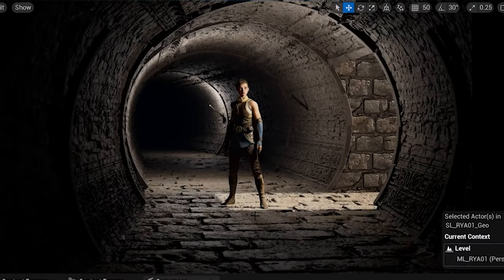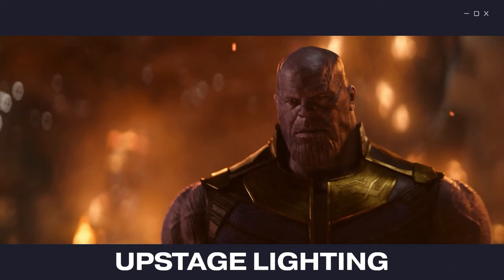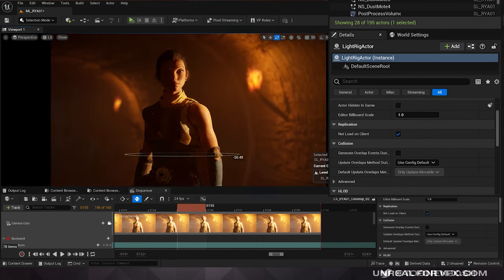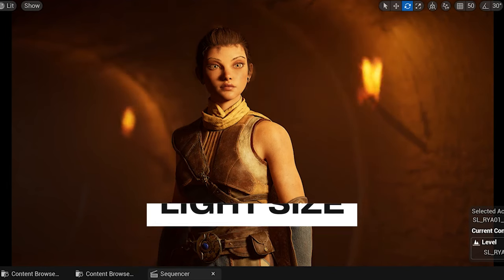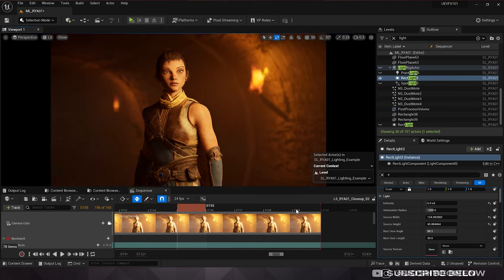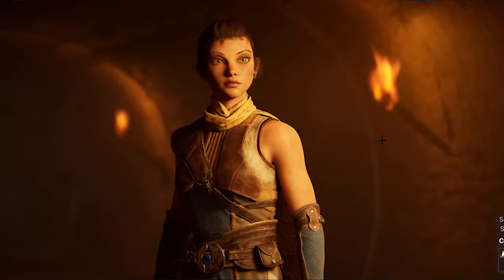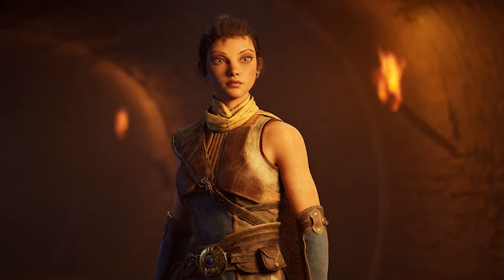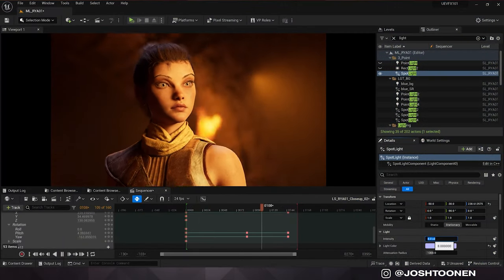The #1 Skill You NEED For Lighting in UE5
Learn EVERYTHING you need to know for Filmmaking, Virtual Production & VFX in Unreal 5

Unlock the secrets behind Hollywood-style lighting in your 3D renders with this comprehensive Unreal Engine 5.2 lighting tutorial. We'll dive into the advanced lighting techniques used by top Directors of Photography like Greg Fraser and Roger Deakins, breaking down how they shape light to enhance mood, define form, and guide the viewer's eye. Then, we'll show you how to apply these techniques in Unreal Engine 5 (or any 3D software!) to transform your 3D scenes.

In this comprehensive guide, you'll learn:
✅ A new technique to replace rigid Three Point Lighting setups
✅ Know exactly where to place your lights for great results
✅ Apply on-set techniques from Hollywood DoPs to your UE5 scenes
✅ Understand the fundamentals of great lighting in Unreal Engine
✅ Master the 3 lights to make interior scene into a movie set

Get more free projects and downloads at UnrealForVFX.com

Chapters:
0:00 - Intro
1:19 - The Problem with 3 Point Lighting
2:41 - The 2 Fundamentals of Lights
3:30 - Create a Light Rig (How to change your lights fast)
5:07 - Spotlights vs Point Lights
6:29 - Light Size - When to Change It
8:07 - On-Set Techniques
9:58 - Make Point Lights look like Area Lights
11:27 - Practicals - Motivate Your Lighting
14:20 - Upstage Lighting
16:31 - Unreal Fundamentals

Join us in exploring the cutting-edge world of real-time rendering! Whether you're a hobbyist, junior artist, or an experienced professional, this tutorial is tailored to equip you with the skills you need to succeed in the VFX and gaming industries.

Don't miss this opportunity to level up your Unreal Engine, Blender 3D, and Maya skills.

🔥 Unreal Engine 5 Animation Techniques | Blender 3D | Maya | Virtual Art Departments | VFX | Real-time Rendering | Cinematic Sequencer | Dynamic Worlds | Environment Animation | Hollywood VFX